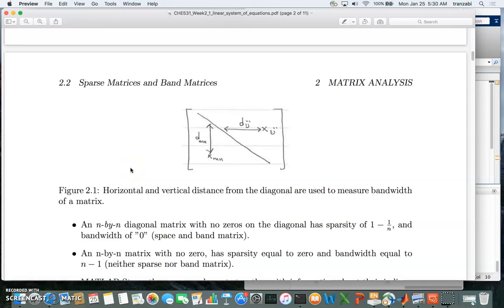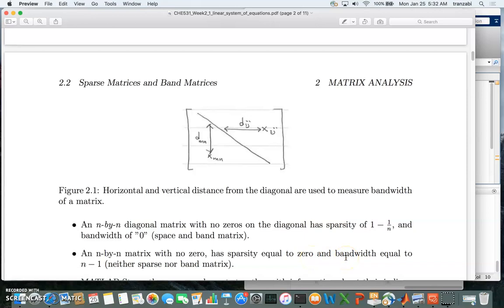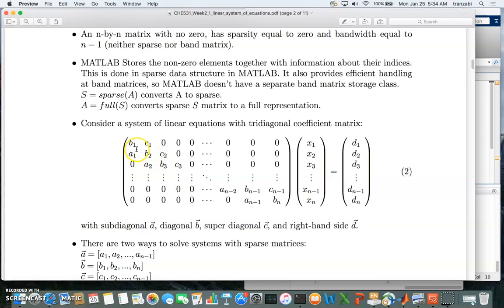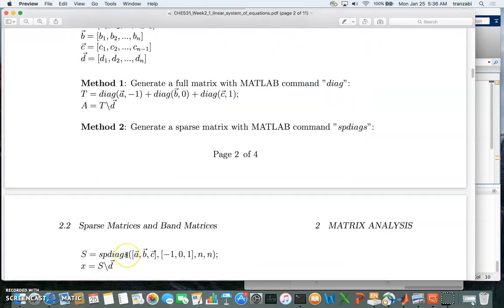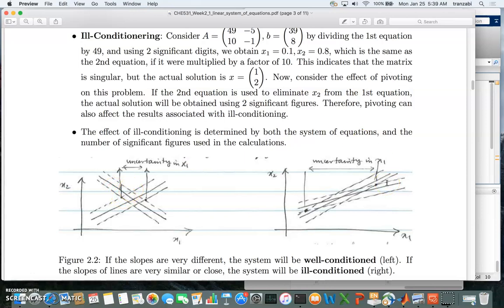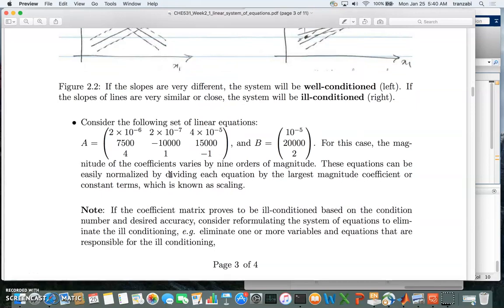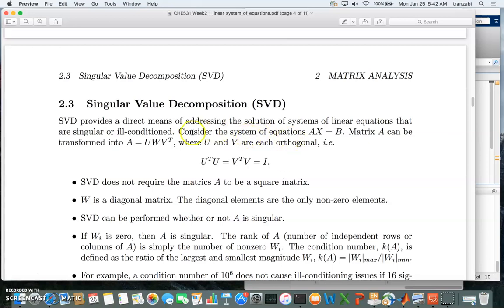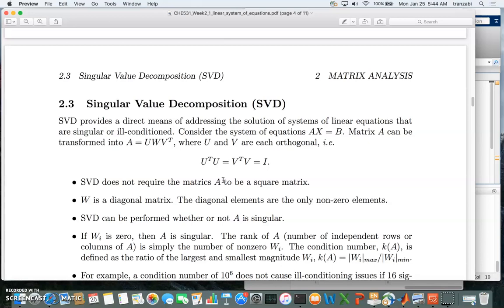che531, linear system, part 6